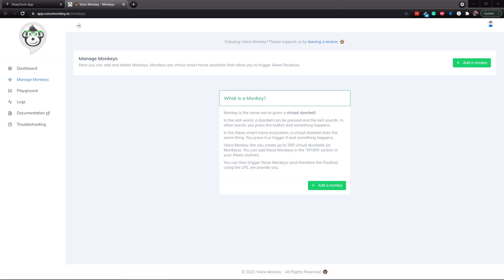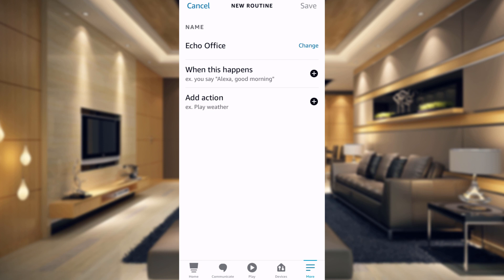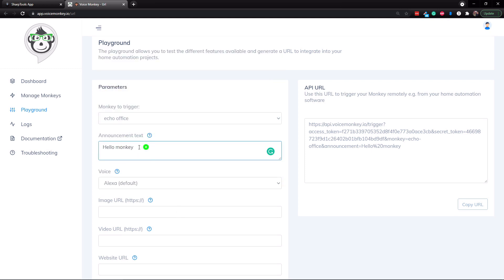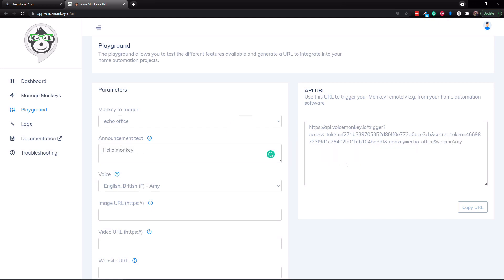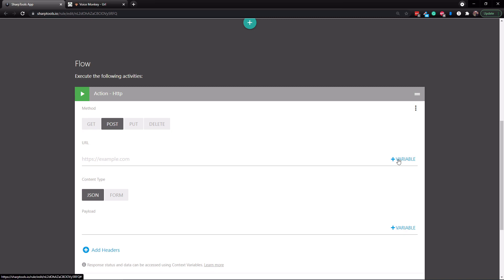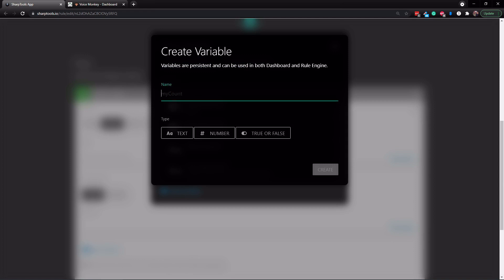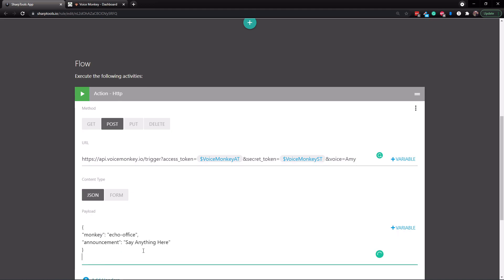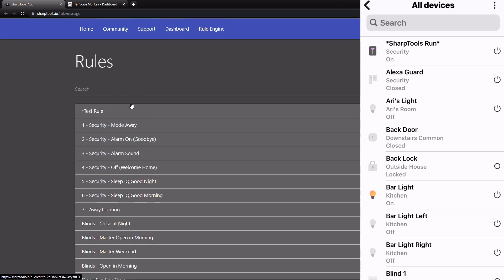Echo Announcements Using the Voice Monkey Skill & SharpTools (2021)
In this video, I will show you how to make announcements (without the announcement sound) using Voice Monkey Alexa Skill and ShapTools on your Echo devices. Using this method you will be able to type simple text into SharpTools and get announcements on your echo devices.

We will be using the HTTP feature in SharpTools and dropping in a few lines of code.

JSON Payload
"monkey": "your echo monkey name",
"announcement": "type your text here!"

Be sure to enter the monkey name of your echo device in the above code as shown on the Voice Monkey website and type whatever text that you want in the announcement location.

Step 1

Step 2

Step 3